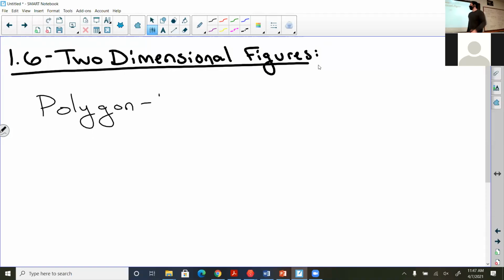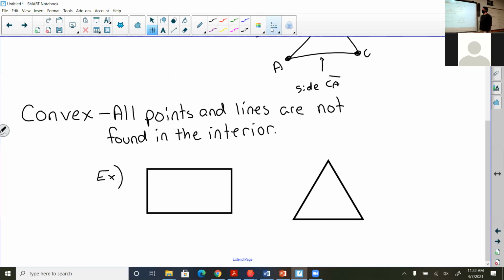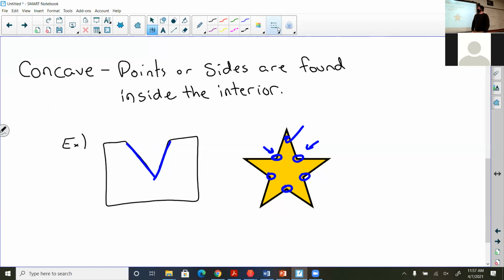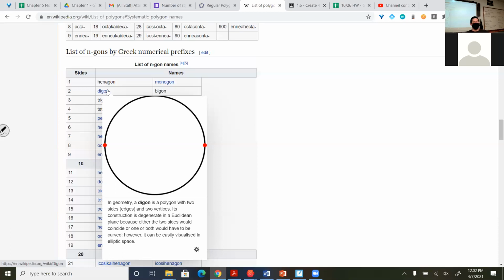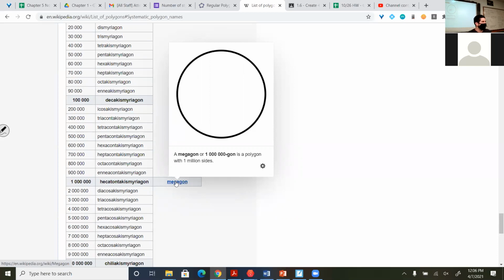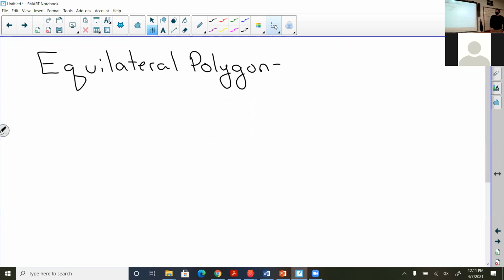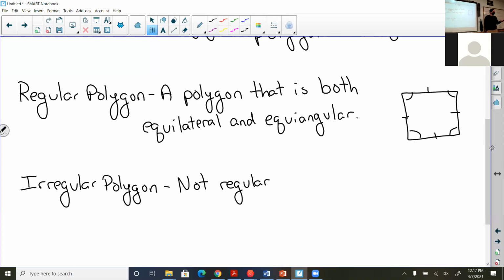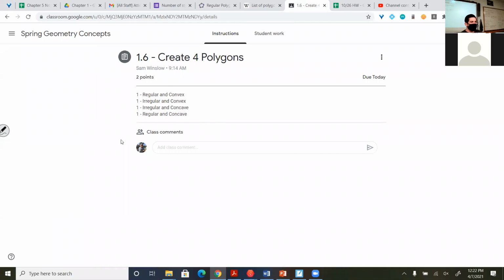1.6 - Two Dimensional Figures